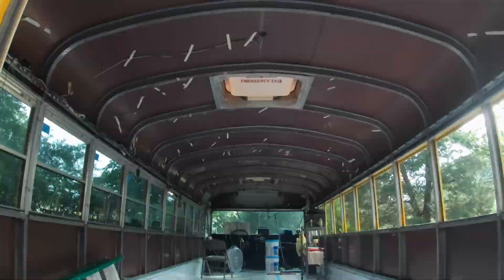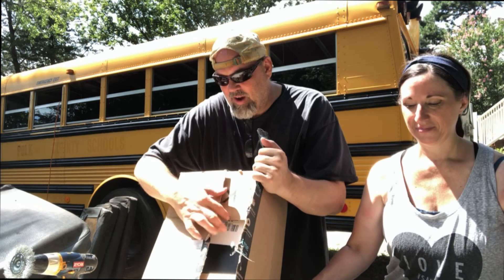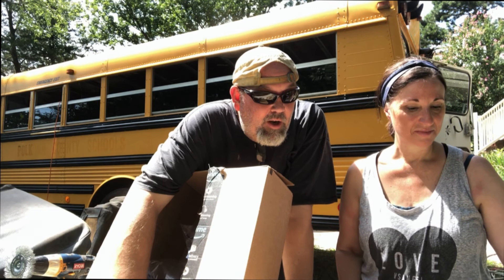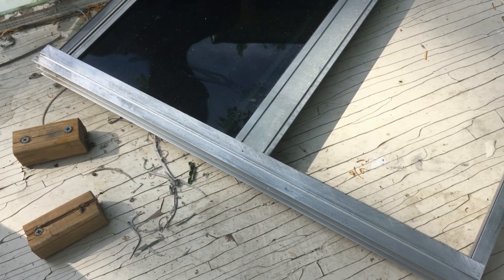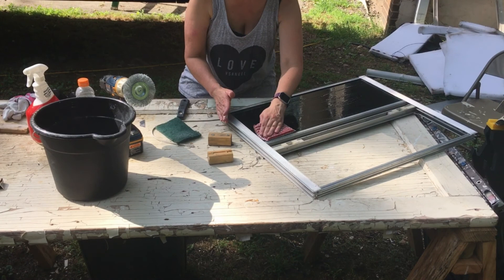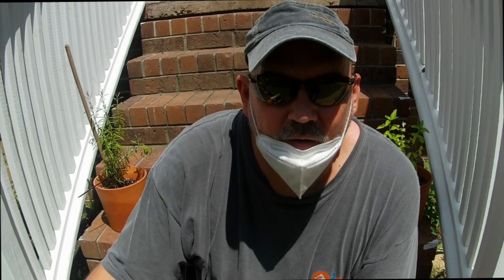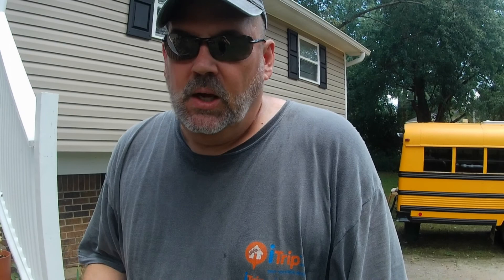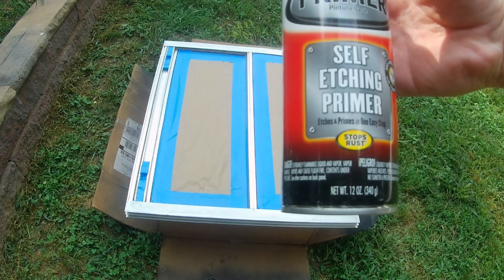SKOOLIE BUILD | WINDOW REMOVAL | WINDOW PAINT | WINDOW PREP | Skoolie conversion into a TINY HOME!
WHO IS THE C&S PROJECT??
Hi there, we are Chris and Stephanie from the beautiful southeast TN area! Thank you so much for joining us on our journey. Oddly enough, we happened upon “skoolie life” after searching around for information on “van life” because Stephanie thought her dad was crazy for wanting to sell his house and build out a van to live in. Now, in an effort to get closer to family, get debt free, establish a much better future for ourselves - we’ve joined the crazy club too LOL!!!

We invite you to Follow along by subscribing to our channel, clicking the bell 🔔 to get notified each time we upload a video 🎥 , and follow us on our other social platforms listed below. We have so many plans up our sleeves and hope to share them you along the way. We appreciate each and every one of you and look forward to traveling around the country, being with family more often, and meeting as many of you out there as possible. Many blessings to you all! 😊
Chris + Stephanie ☀️

*** MAXXAIR 0007500K MaxxFan Smoke Grey
*** RivNut Tool
*** Ryobi Drills
*** Ryobi Batteries
*** Ryobi multi-tool
*** GoPro Hero 10 Action Camera Kit
*** Heavy Duty Air Hydraulic Riveter-Professional Riveting Gun
*** Raptor Liner Black
*** Raptor Tintable
*** Shade Pro RV Vinyl Awning Replacement Fabric - Solid Black
*** O'skool 37inch Flexible Curve Template Woodworking Tool
*** Butyl Tape

Logo by: Created by LogoDesign.net